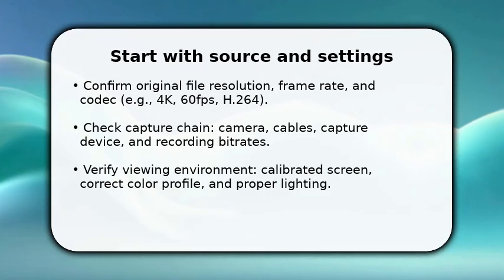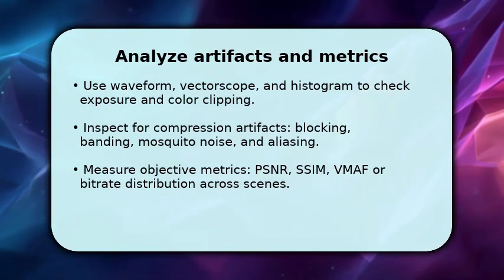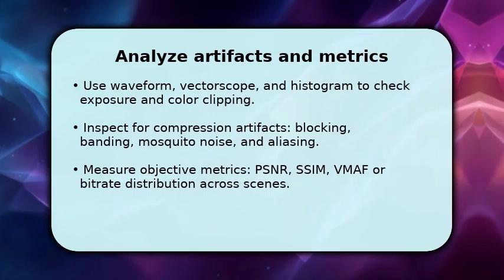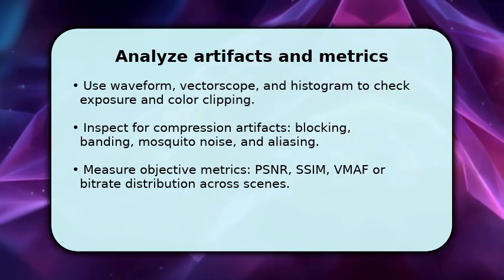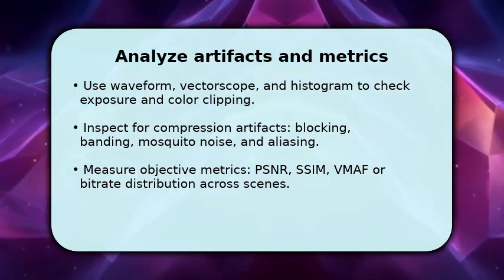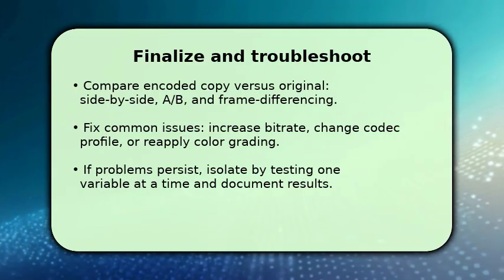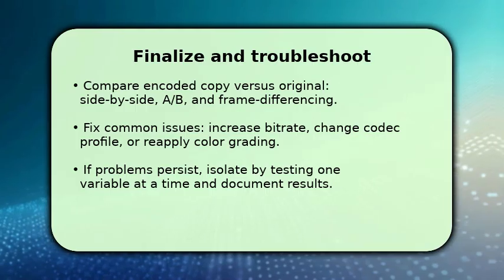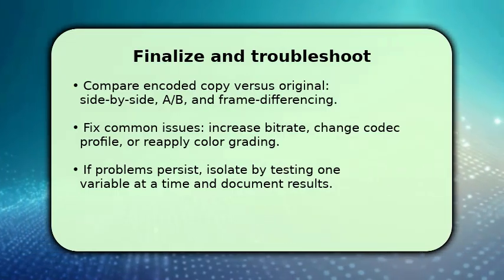How to Know the Quality of Video - Step by Step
Discover the secrets to assessing video quality effectively. This guide provides a clear, step-bythy approach for viewers of all levels to determine if their videos are up to par with industry standards or need improvement.

video quality, assessment steps,